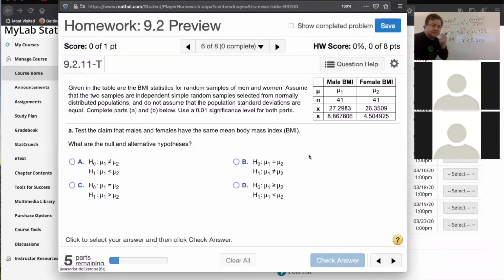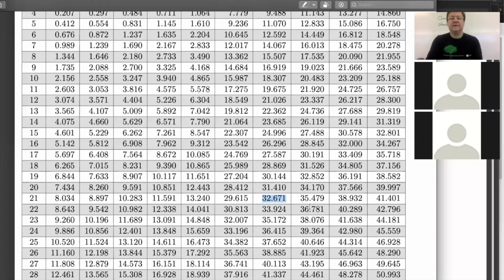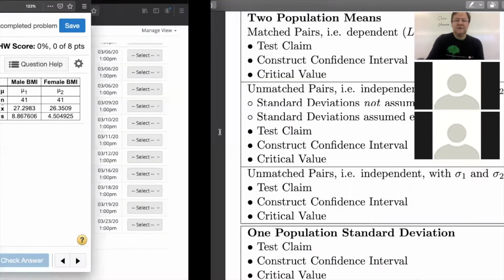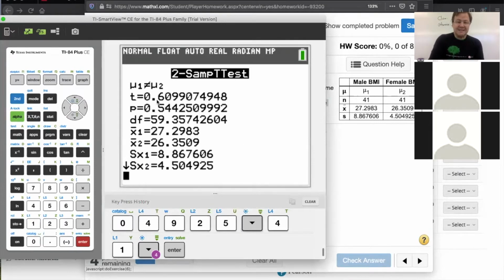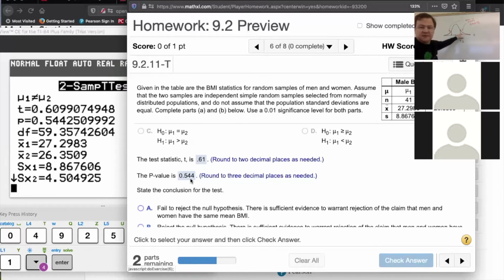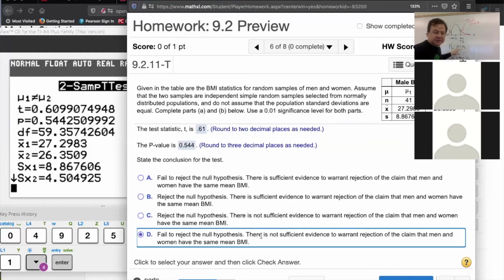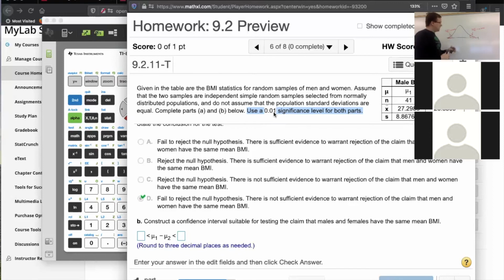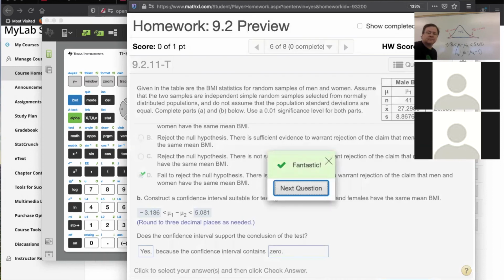Example of Test for Two Means with Independent Samples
§9-2 from Elementary Statistics by Triola
Example of how to test a claim regarding 2 populations means using independent samples, i.e. not matched pairs.  Also assuming that population standard deviations are unknown and not assumed to be equal.